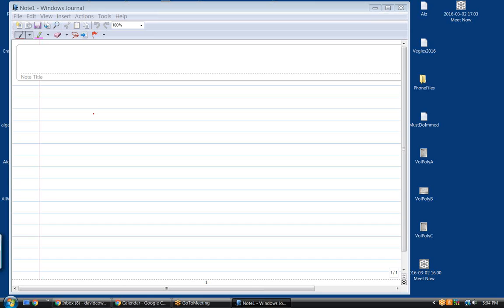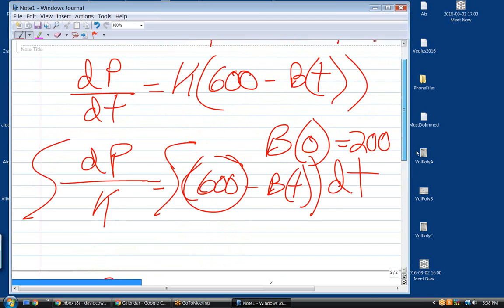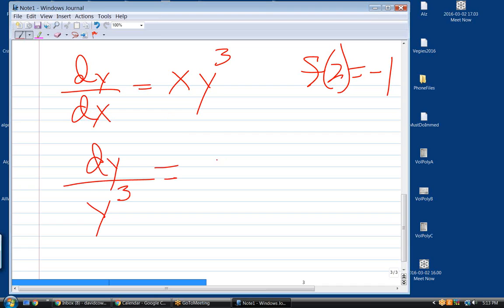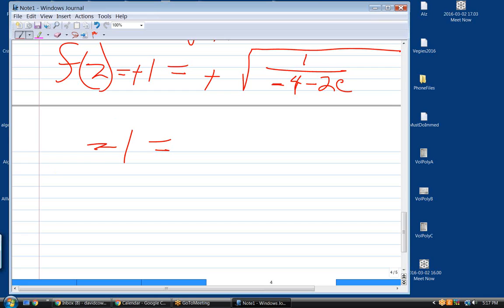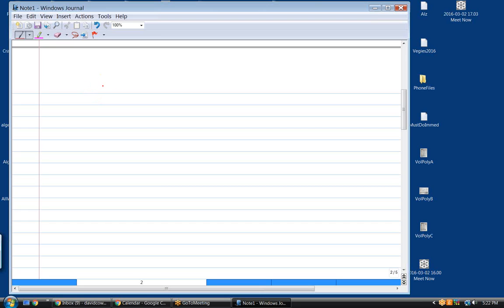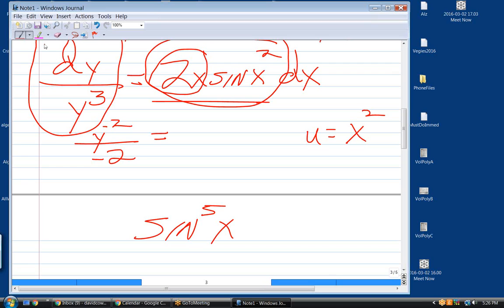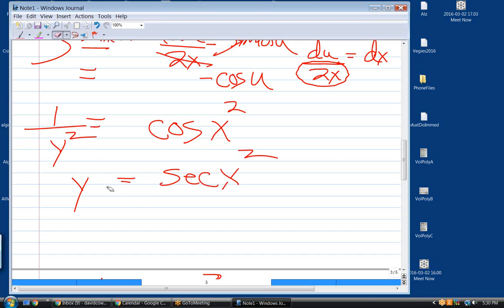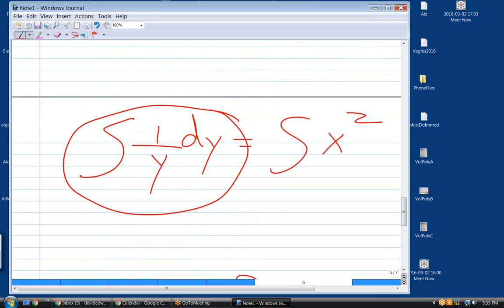Online Calculus tutoring, BI030216